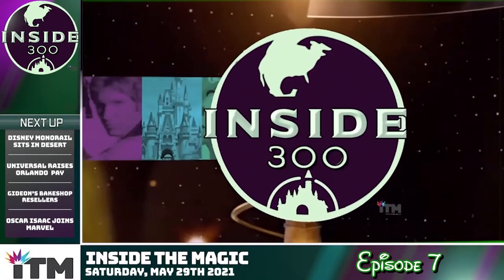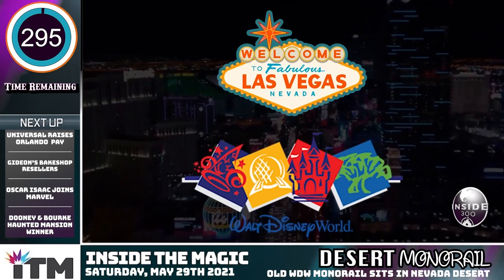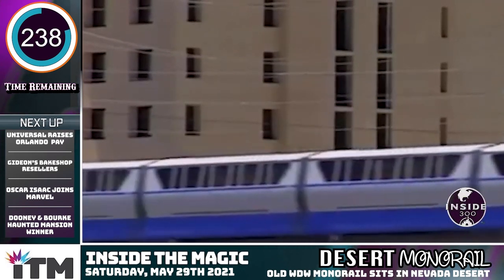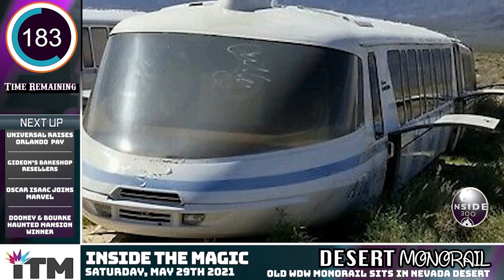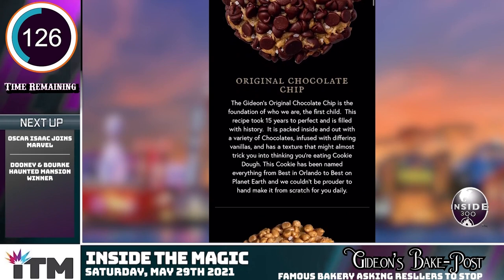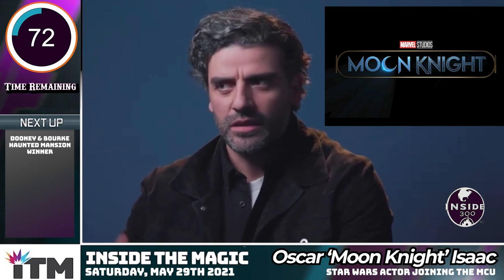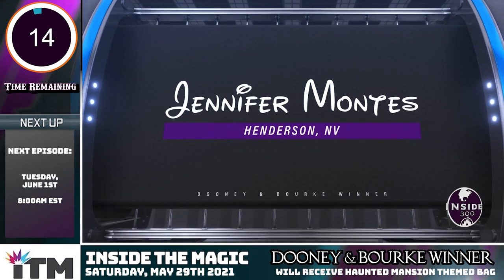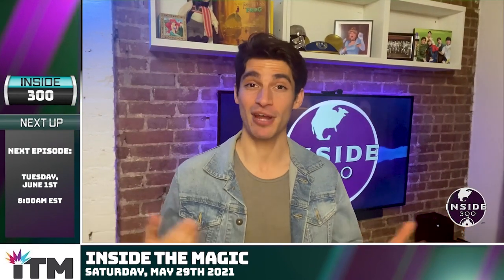Disney Monorail in Vegas Desert, Limited Edition Cruella Giveaway, Universal Raises Pay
Saturday’s Inside 300 explores how a Walt Disney World monorail ended up in the desert outside of Las Vegas, Nevada.  We announce the winner of the Dooney & Bourke Haunted Mansion bag and celebrate the release of Cruella by giving you the chance to win a limited edition 101 Dalmatians art piece from Thomas Kinkade Studios, retailed at over $800!

Featured Stories:
00:00 - Intro Featuring Thomas Kinkade Cruella Giveaway News!

00:54 - Disney World Monorail in Nevada Desert

03:01 - Universal Increases Team Member Hourly Wages

03:22 - Gideon's Bakehouse Warns Cookie Resellers That They Must Stop

04:32 - Marvel Confirms Oscar Isaac as Moon Knight

05:10 - Dooney & Bourke Haunted Mansion Bag Winner Announced